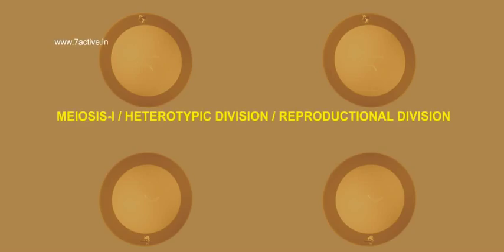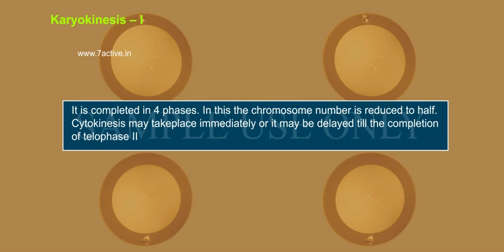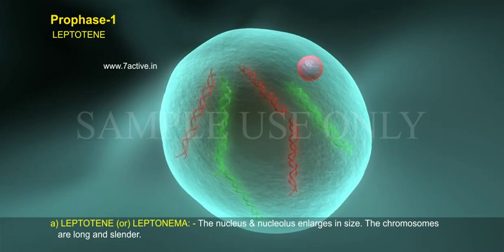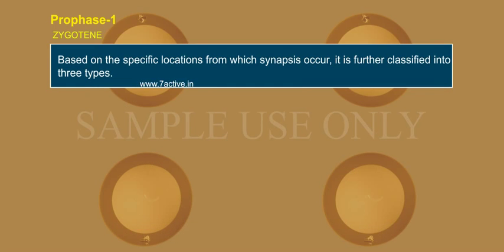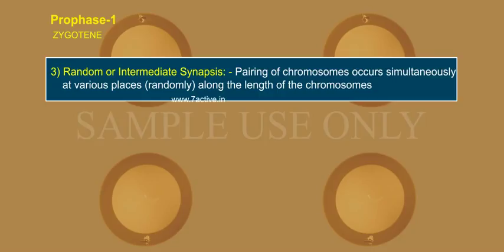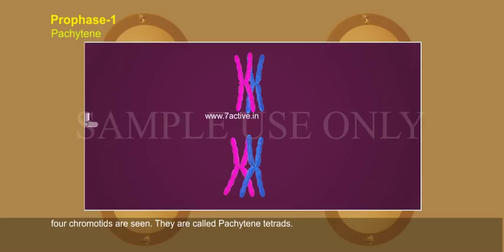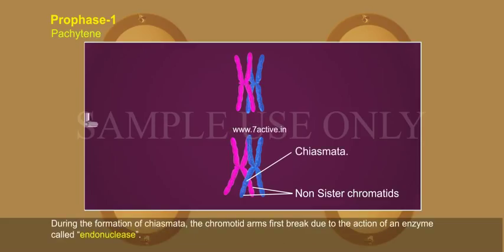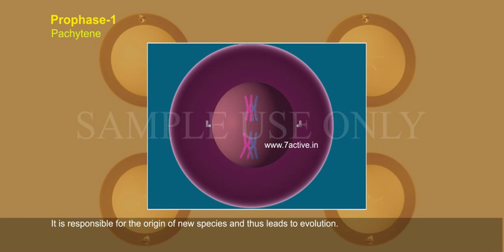MEIOSIS OR REPRODUCTION DIVISION _ PART 02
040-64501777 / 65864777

7 Active Technology Solutions Pvt.Ltd. is an educational 3D digital content provider for K-12. We also customise the content as per your requirement for companies platform providers colleges etc . 7 Active driving force "The Joy of Happy Learning" -- is what makes difference from other digital content providers. We consider Student needs, Lecturer needs and College needs in designing the 3D & 2D Animated Video Lectures. We are carrying a huge 3D Digital Library ready to use.

The key features of meiosis are. 1 Meiosis involves two sequential cycles of nuclear cell division called Meiosis I and Meiosis II but only a single cycle of DNA replication occurs. 2 Meiosis- I is initiated after the parental chromosomes have replicated to produce identical sister chromatids at the S-phase of interphase. 3 Meiosis involves pairing of homologous chromosomes & recombination between them. 4 Four haploid cells are formed at the end of Meiosis -- II.MEIOSIS- is divided in two; 1 Meiosis I. 2 Meiosis II
MEIOSIS-I  is further divided into 1 Karyokinesis -- l ,2 Cytokinesis
MEOSIS II - is further divided into   1Karyokinesis II, 2 Cytokinesis
Karyokinesis-l: Occurs in four stages
Prophase -- I
Metaphase - I
Anaphase - I
Telophase - I
Prophase- Iagain has 5 stages
Leptotene
Zygotene
Pachytene
Diplotene
Diakinesis
KARYOKINESIS II- has 4 stages
Prophase --II
Metaphase --II
Anaphase --II
Telophase -- II